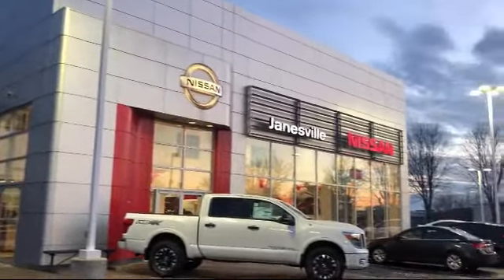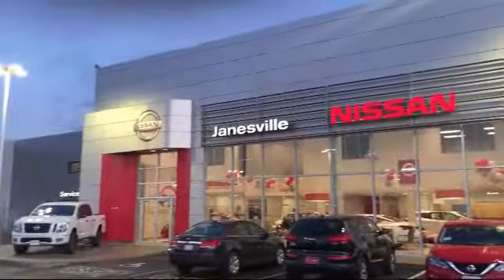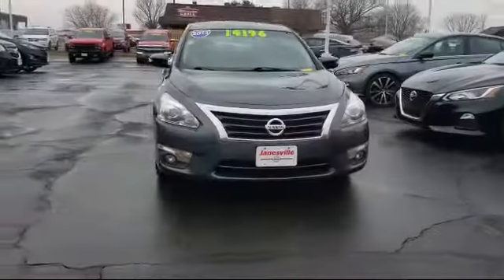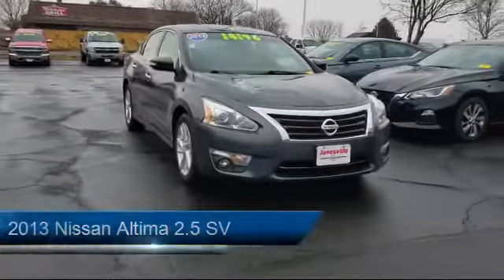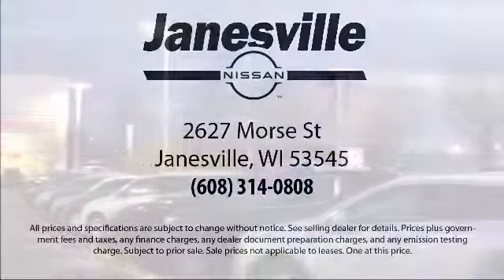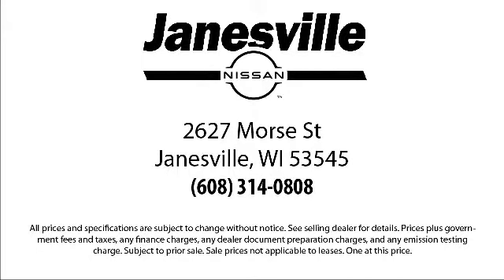2013 Nissan Altima 2.5 SV Janesville Milwaukee Madison Beloit Rockford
2013 Nissan Altima 2.5 SV Stock Number: NI7258A Vin:1N4AL3AP6DN559396.

Janesville Nissan
2627 Morse Street